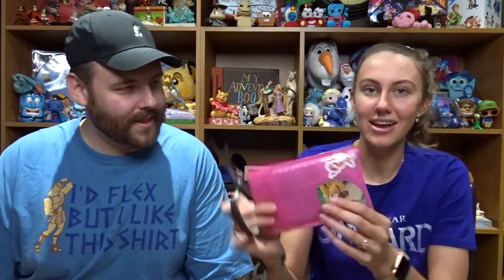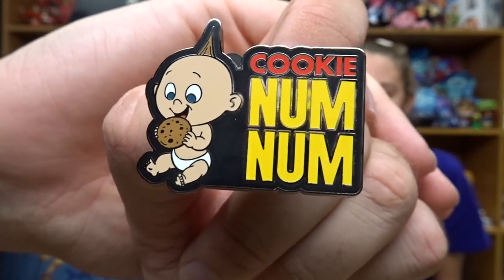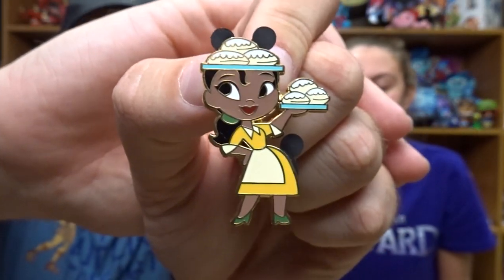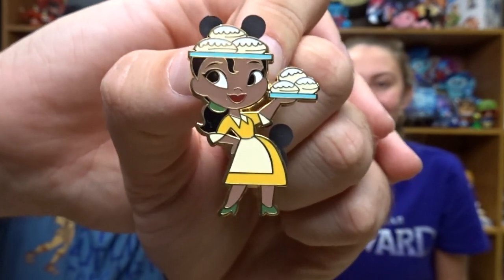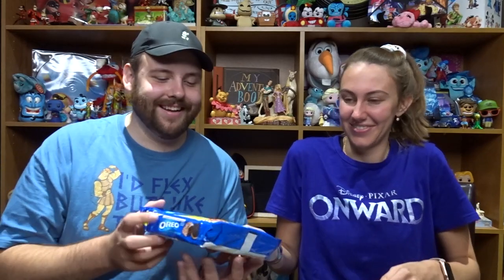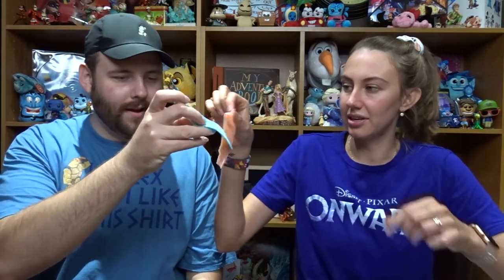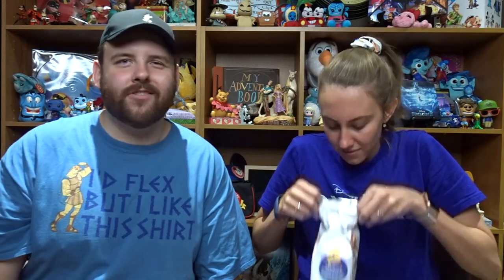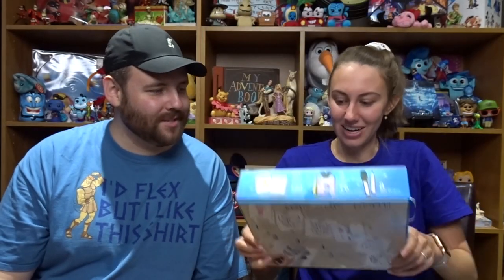Opening Disney Pin Mail and a Box of Magic Mail (with snacks!) | Pin Mail Monday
Happy PIN MAIL MONDAY! Every Monday, we try to open Pin Mail on our channel! Today, we also got to open some magic mail from one of our Disney friend; Thomas from StitchsOhana!

If anyone is interested in Pin Trading with us, the Canadian pin groups that we trade/buy pins from are:

We also trade in DisneyKittee's pin group (which is based in the USA but allows international members)

Our Address:
Brandon & Heidi
Sudbury, Ontario
P3A 4S8
CANADA